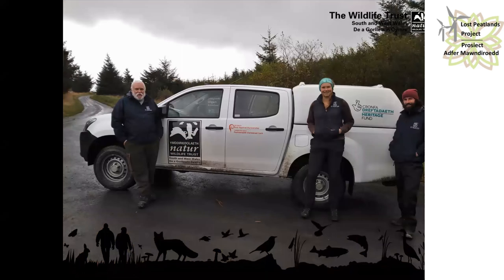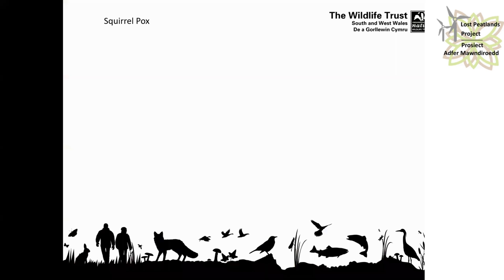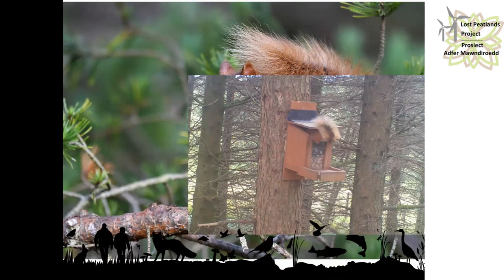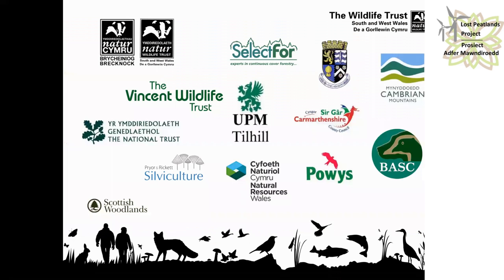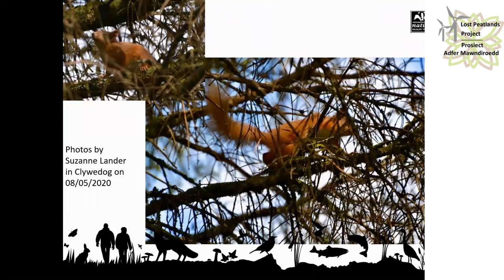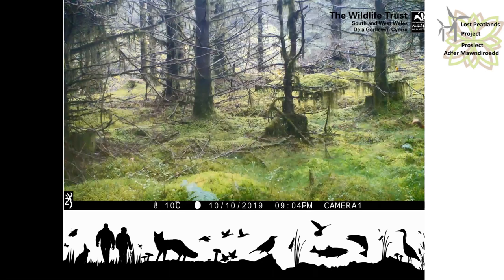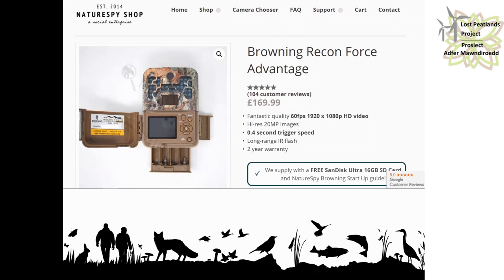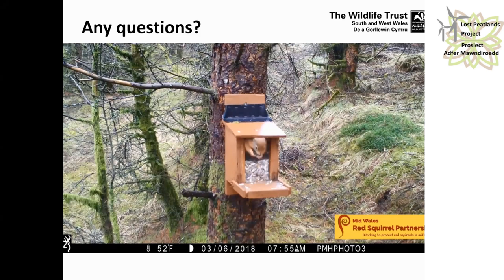Red Squirrel populations in mid-Wales - Free Online Talk fromt he Lost Peatlands Project & WTSWW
Red Squirrel populations in mid-Wales by Sarah Purdon (Wildlife Trust of South & West Wales).
An introduction to the red squirrel population of mid-Wales and how to monitor wildlife remotely: A relic population of red squirrels which survived in mid-Wales, and how developments in camera trap technology has enabled better monitoring of these reclusive animals.

This is a recording from one of our free online talks, in June 2020.